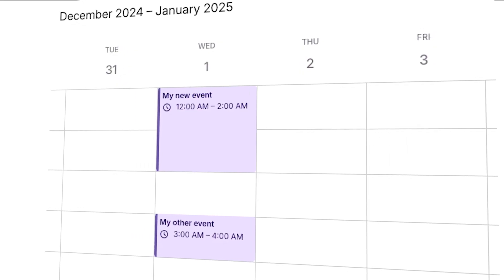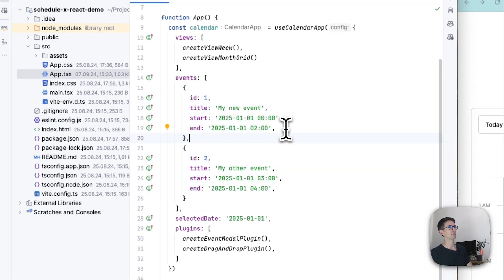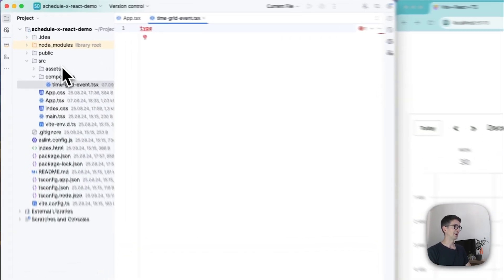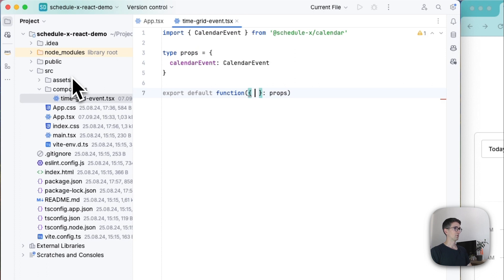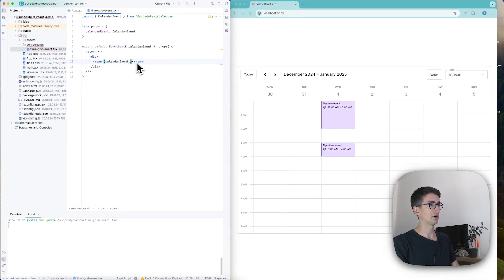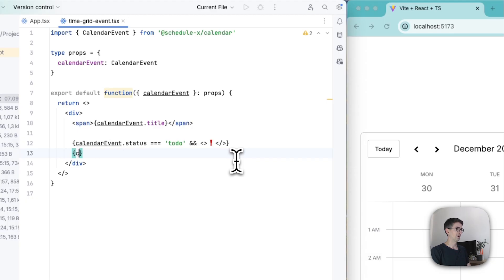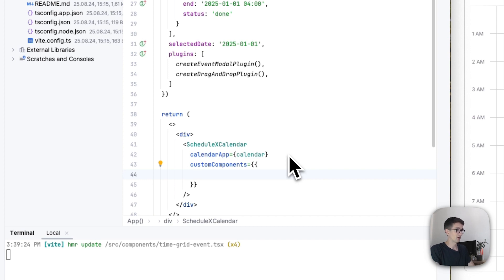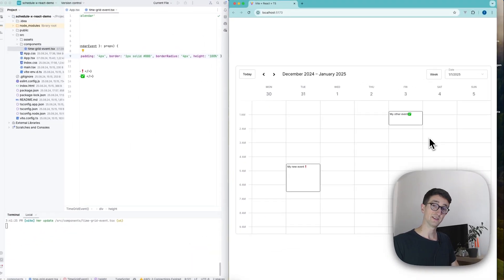How to Build a Todo Calendar Using Custom Components in Schedule-X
In this tutorial, I'll walk you through the process of customizing the Event Calendar Schedule-X with your own custom components. Whether you're looking to enhance your calendar's functionality or add a personal touch to the user interface, this video covers everything you need to know!

Timestamps:
0:00 – Introduction 0:15 – Edit event data 1:01 – Creating a custom component 3:51 – Using the custom component